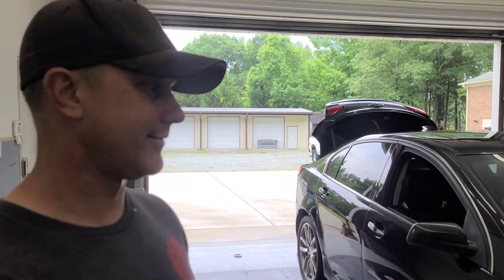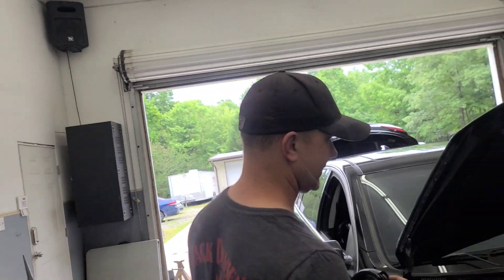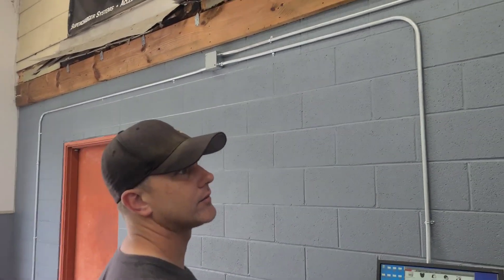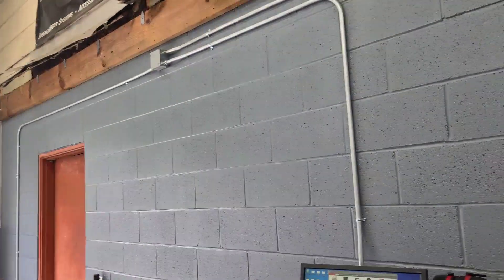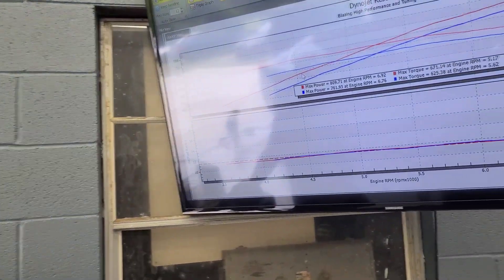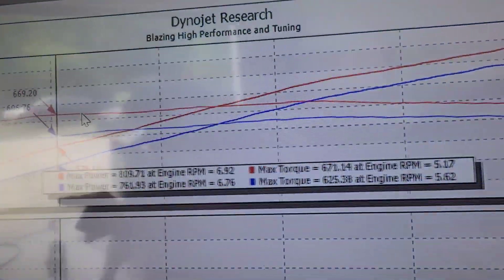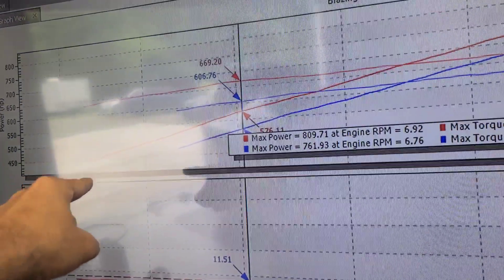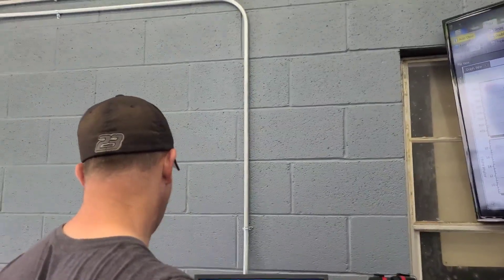Redhot cam and a 2650 blower makes over 800 RWHP in a 2015 SS Sedan A6!